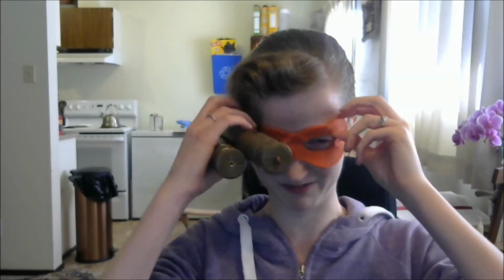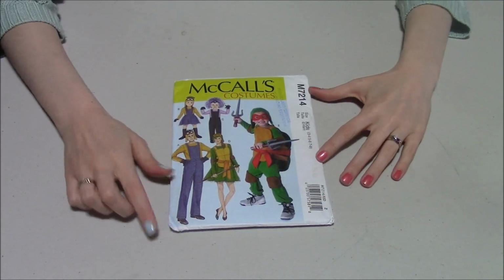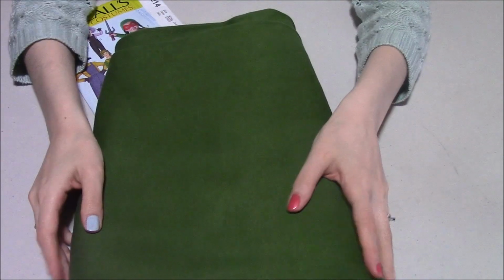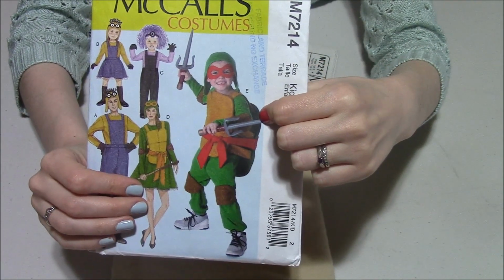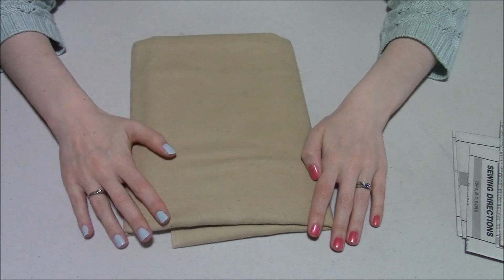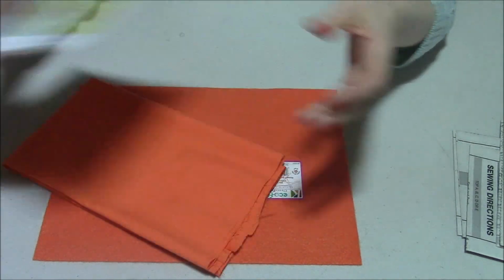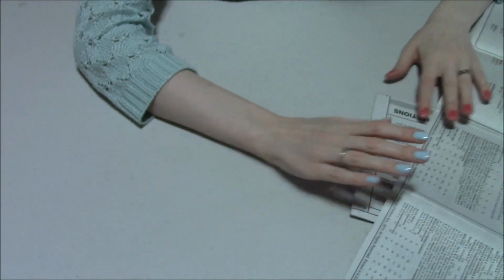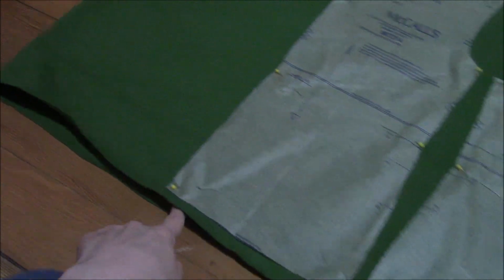Getting Ready to Suit Up | TMNT Mikey Costume Part 1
I finally have a video for you guys. And it only took me 6 months! Grab the pattern and materials I review if you want to sew along.

I hope the information in this video was helpful, and that you found inspiration for your projects. If you have any questions or want to share your projects with me, please leave me a comment below or follow me on my social medias using sewingursa; Don’t forget to share with your friends and family; and of course, Subscribe for more sewing/costume content.

Happy Sewing :)